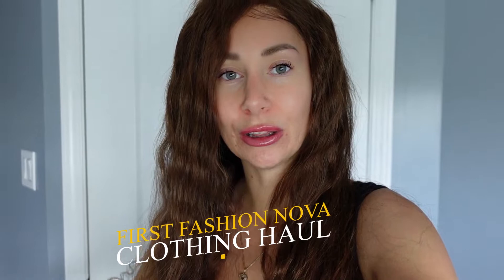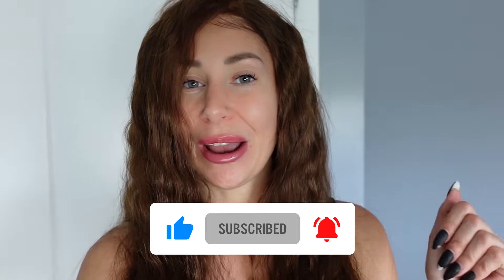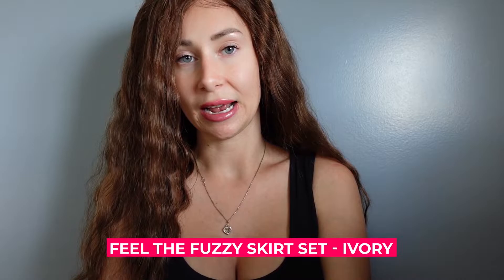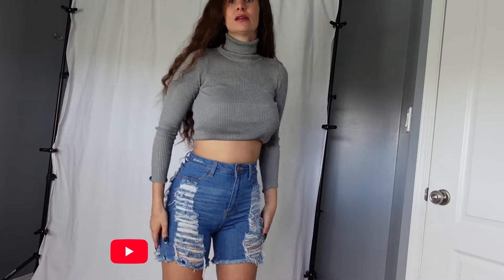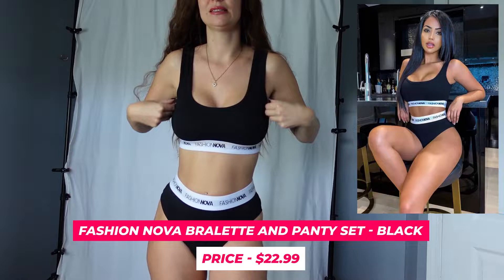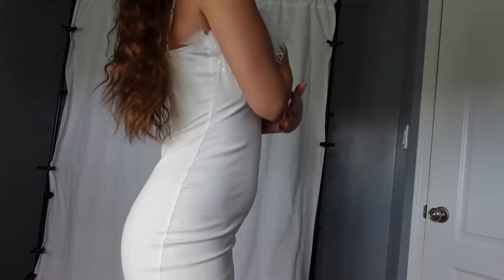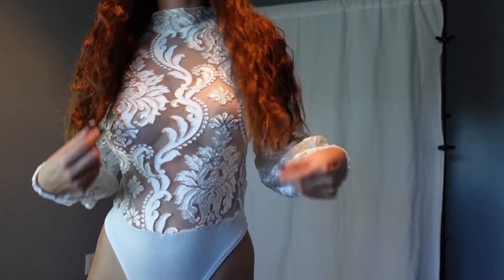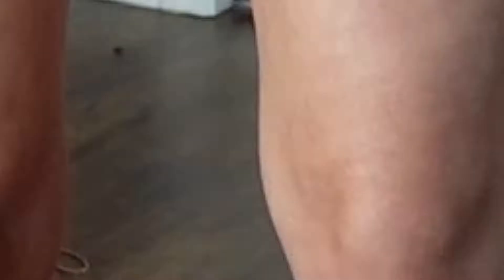Fashion Nova Try On Haul Luxury